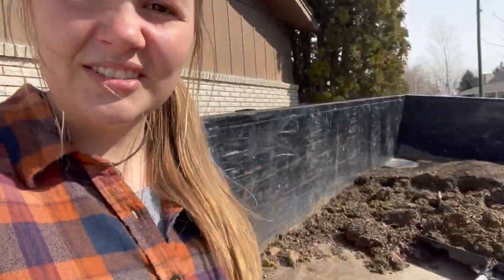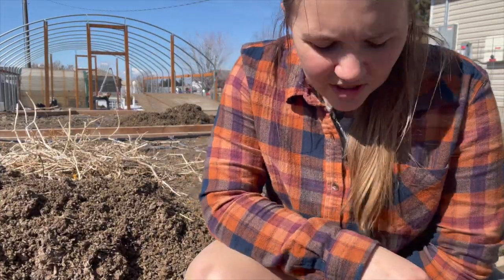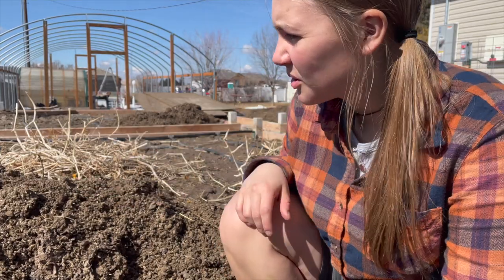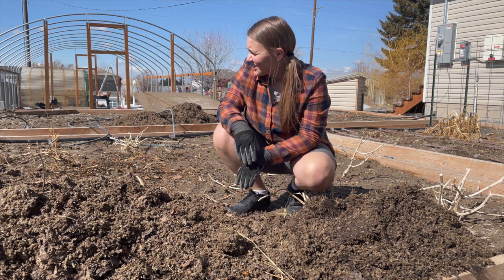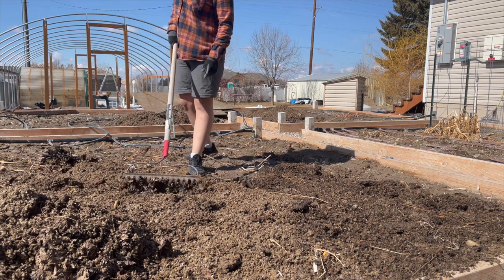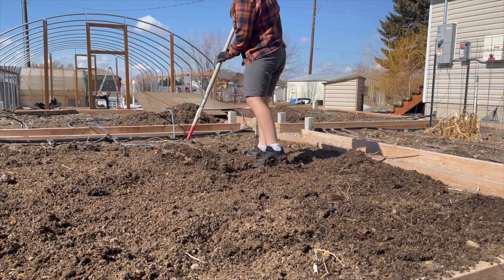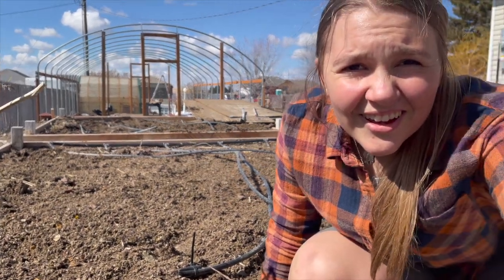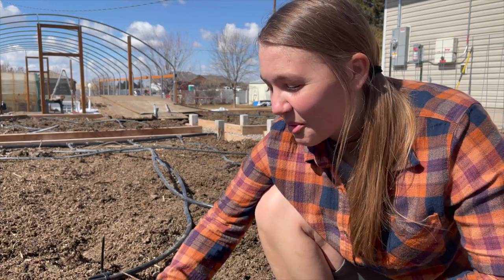Using Bees To Upgrade Our Garden!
We own a honey business and every year we have so many naturally deceased bees. We use those bees to help enrich the soil in our garden which helps the plants to grow strong and healthy!